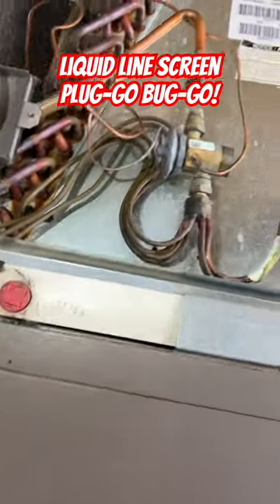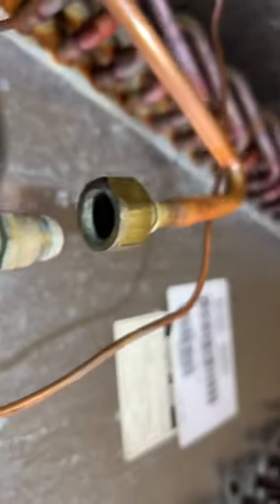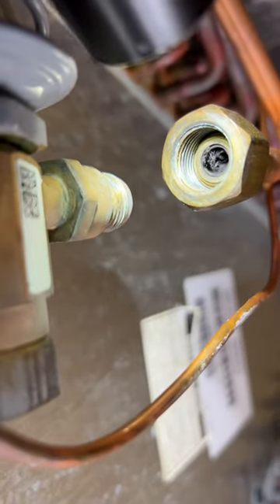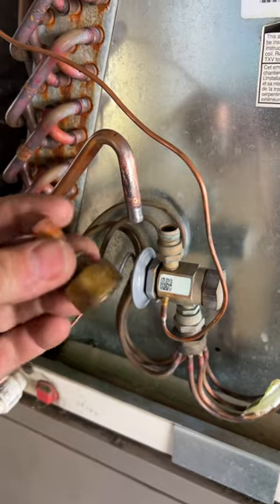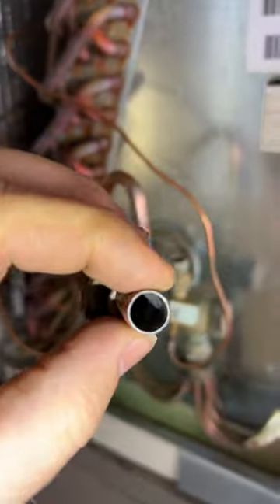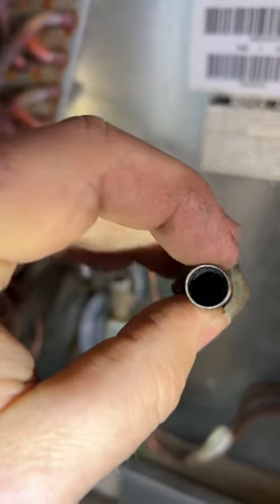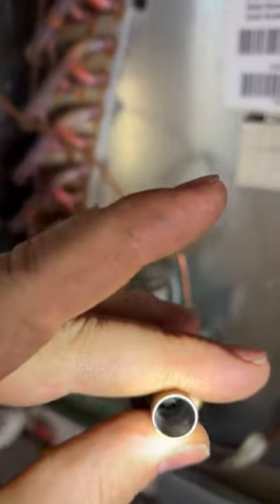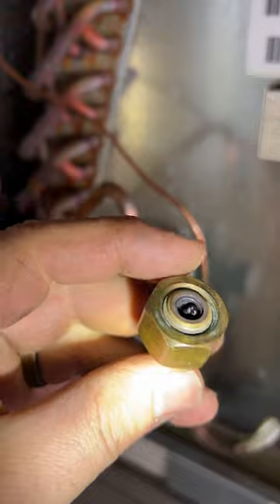Liquid line screen plug-go Bug-go!nighthawkhvac